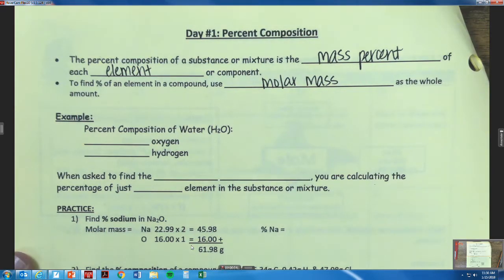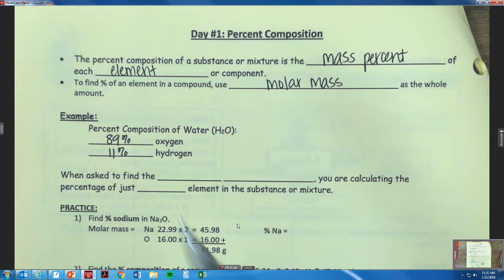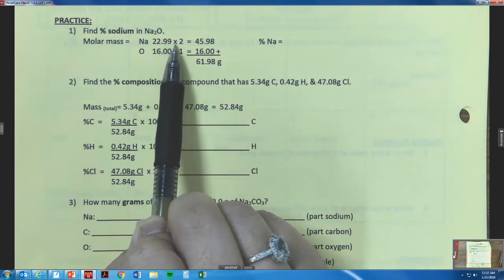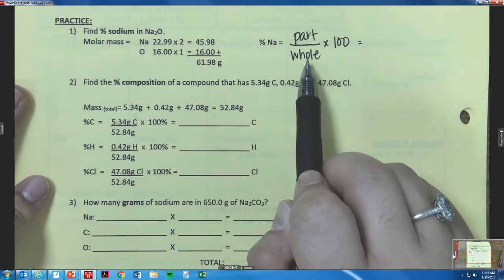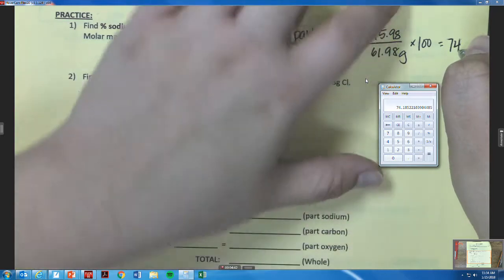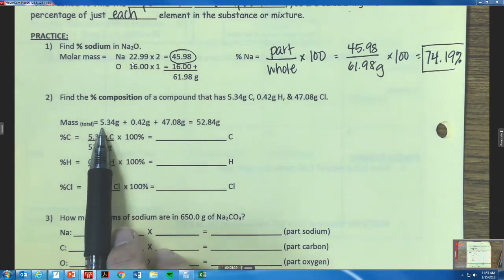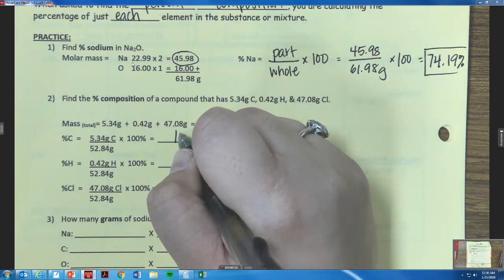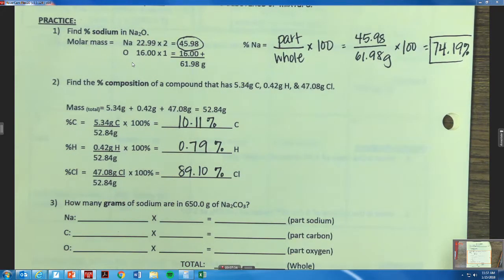Percent Composition (Part 1)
I wasn't able to finish the video because someone called!